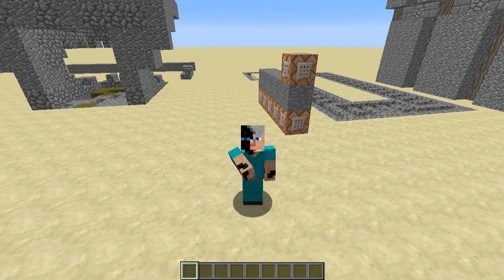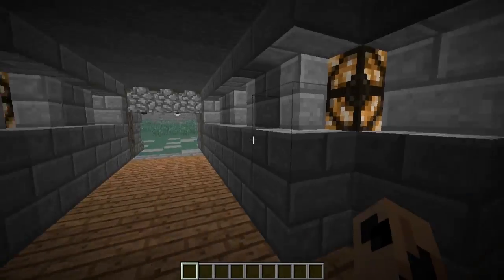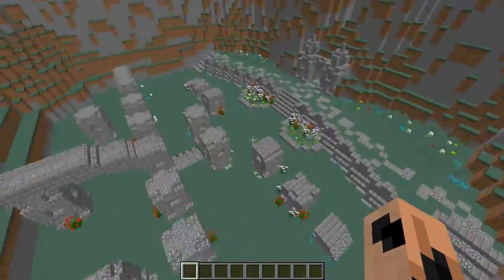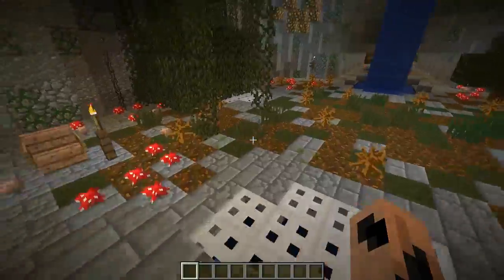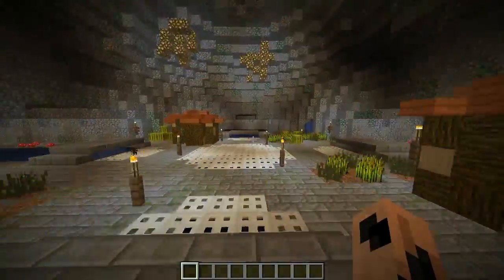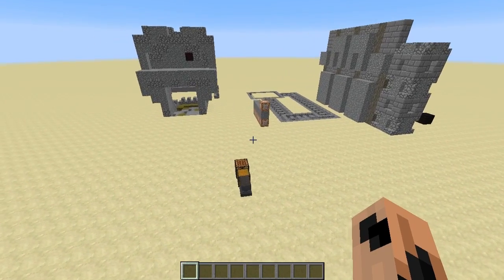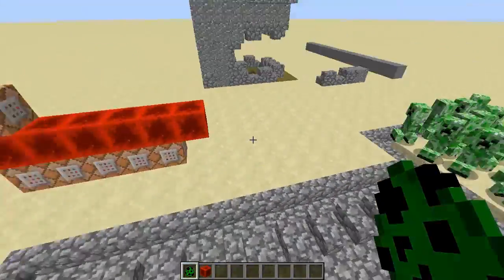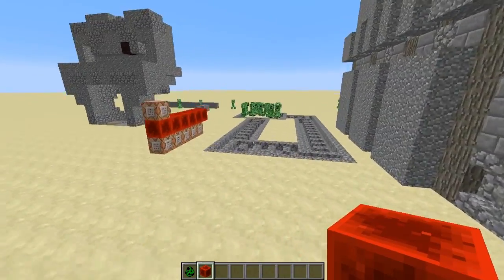Minecraft - I am making an adventure map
I had been thinking about adventure maps, and thought I would revisit the Idea of making one myself. So here I am starting the journey of making one :) Enjoy.